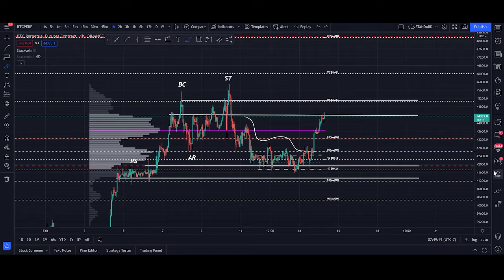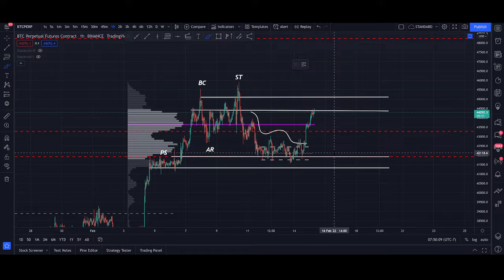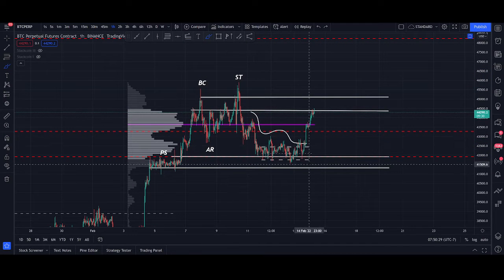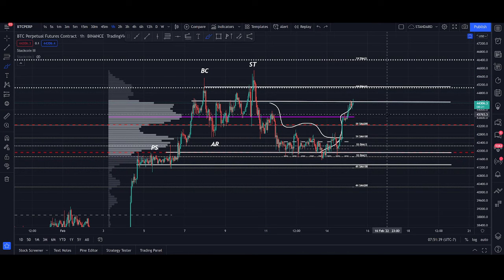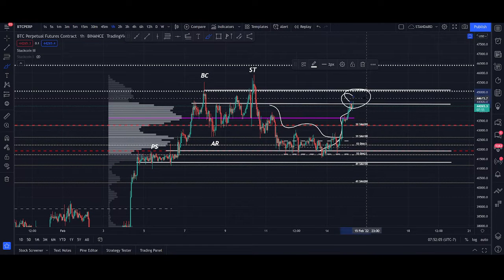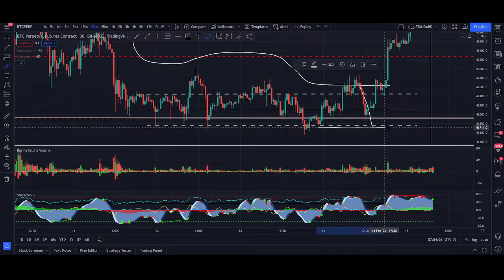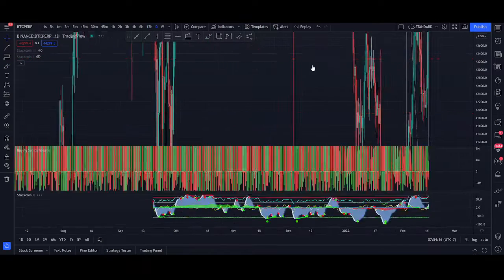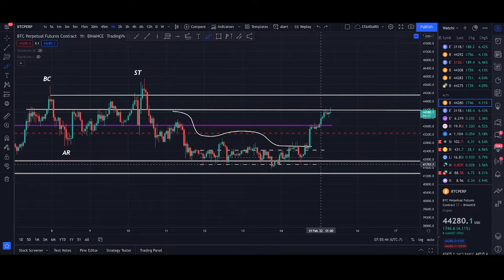WYCKOFF Re-Accumulation Study [2]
I give a potential Re-Accumulation example and the key points to spotting them in real time! We also Talk about the smaller accumulation micro structure inside of this re-accumulation structure from a previous video.